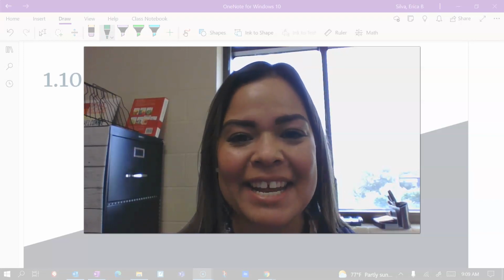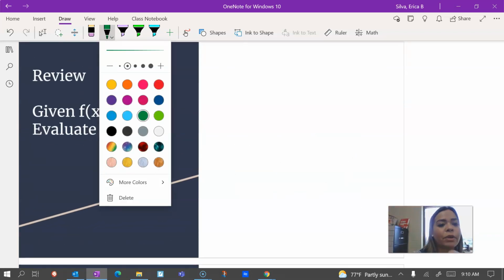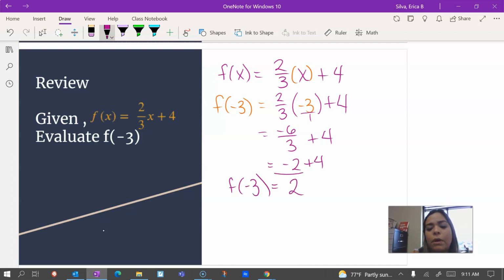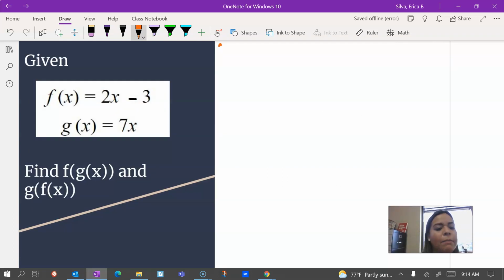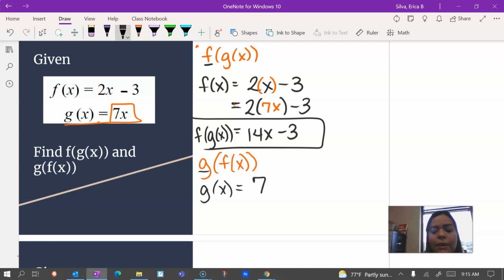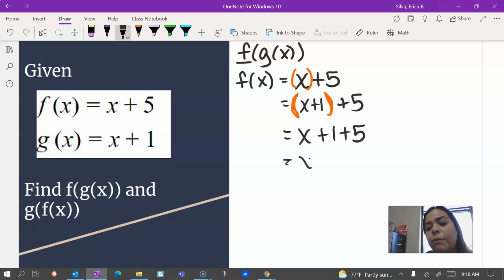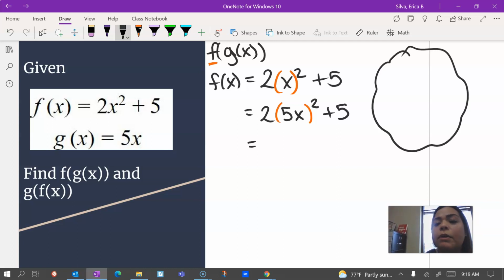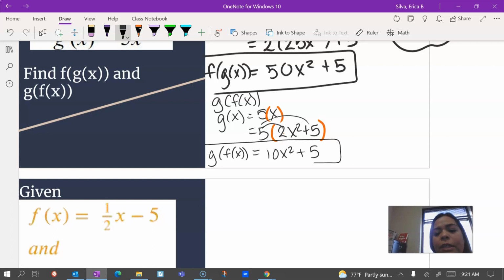1.10 Part 1 - Composition of 2 functions